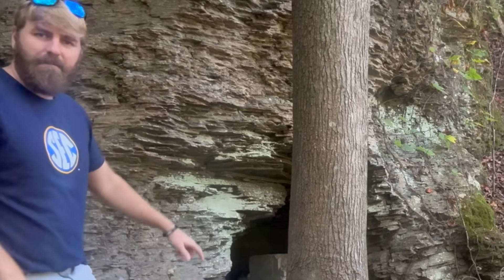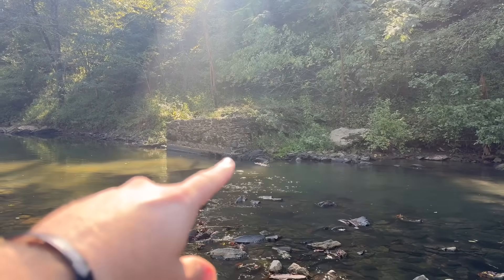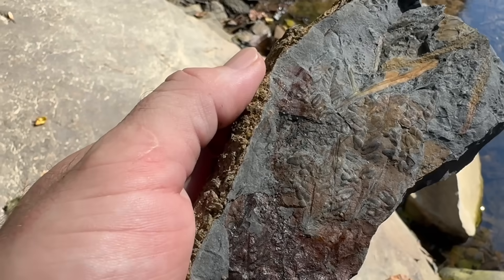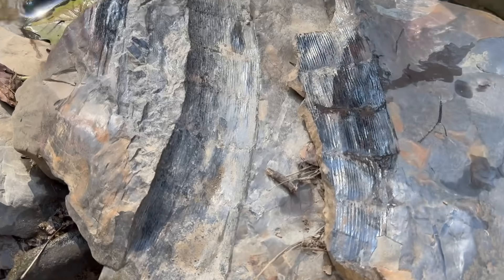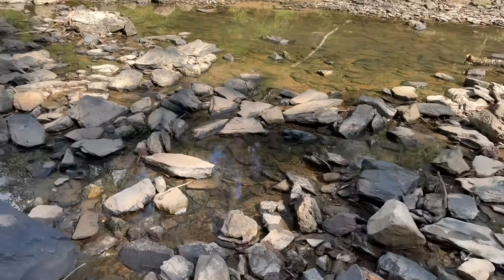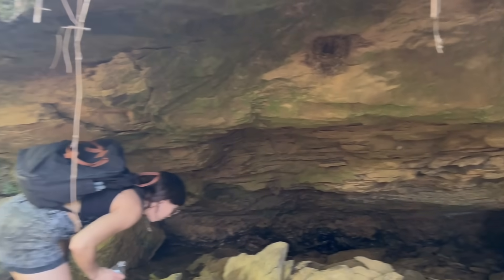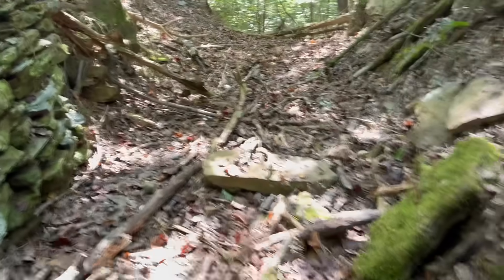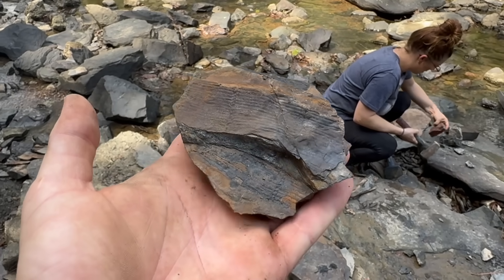Coal Miners dug this up over a Century ago not realizing its Historical Significance!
This week we head to a local river with @WILDKYLE  to search around an old Coal mine for Fossils! We find a couple of amazing fossils that were discarded by the miners over a century ago!